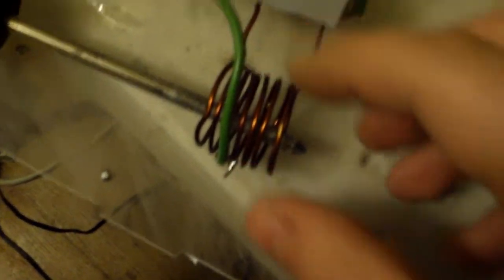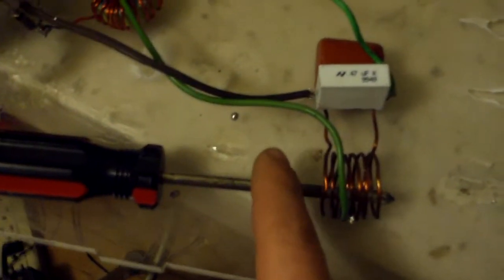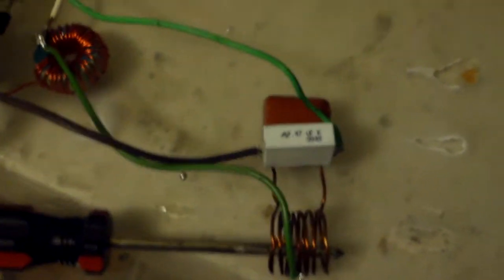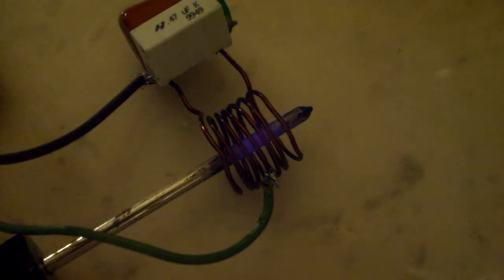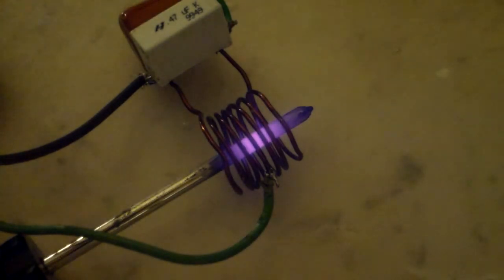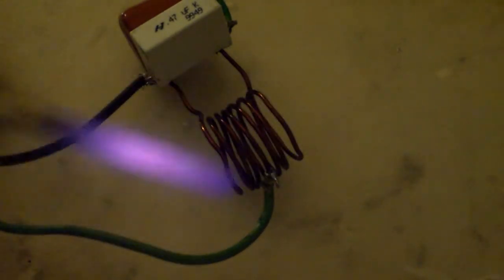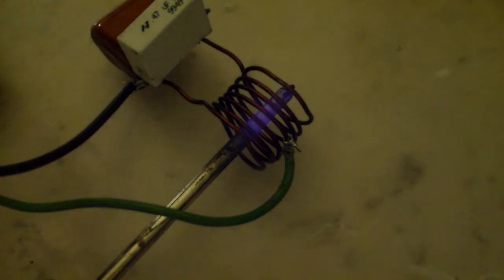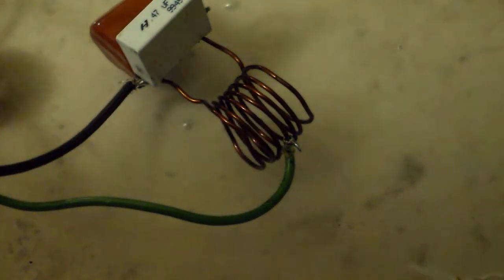ZVS induction heater (250 watt)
my most powerful induction heater yet, but puny compared to others. heats up a screwdriver nicely.